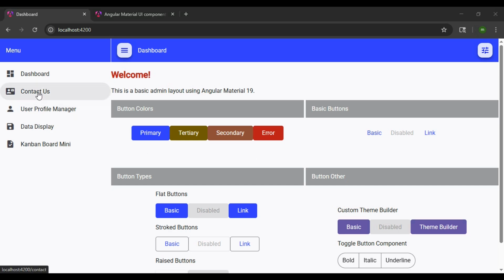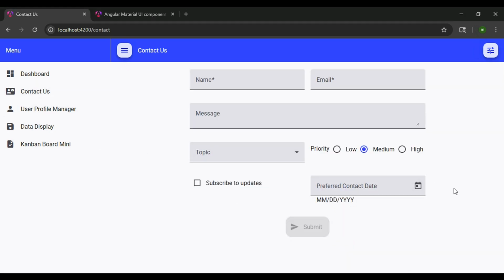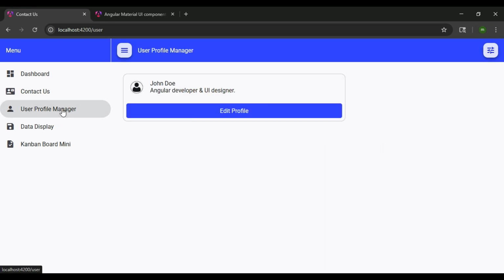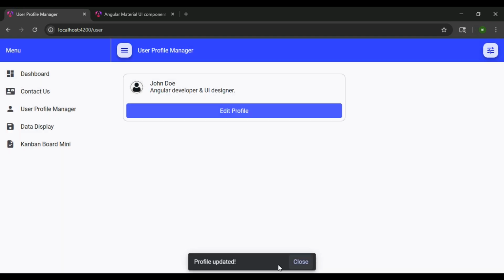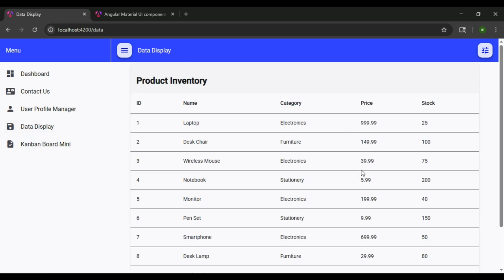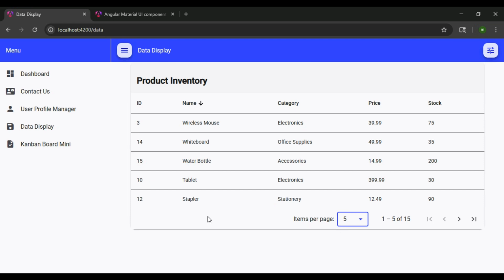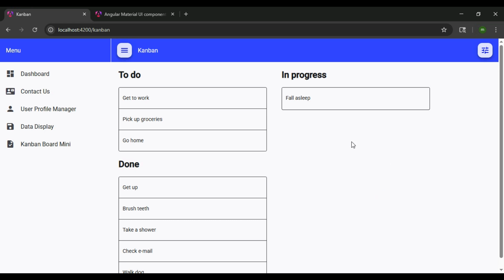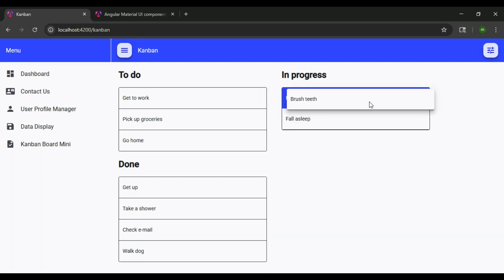Course Introduction and Project Overview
Angular Material course introduction and project overview